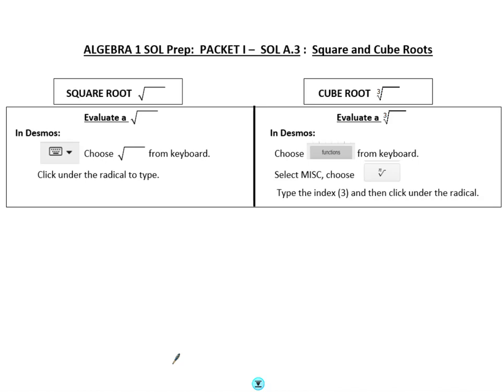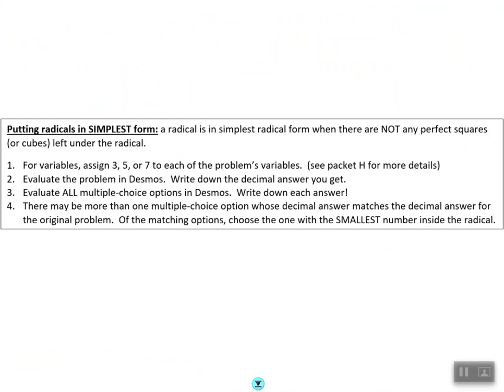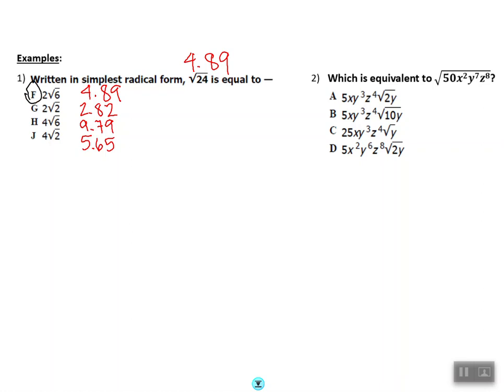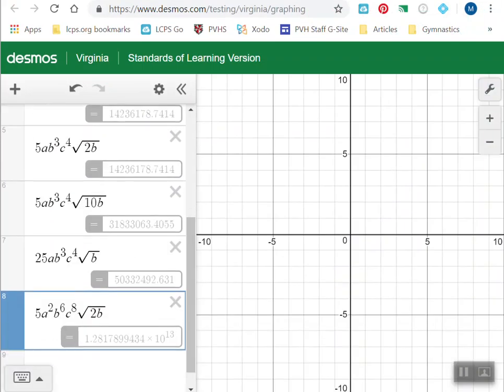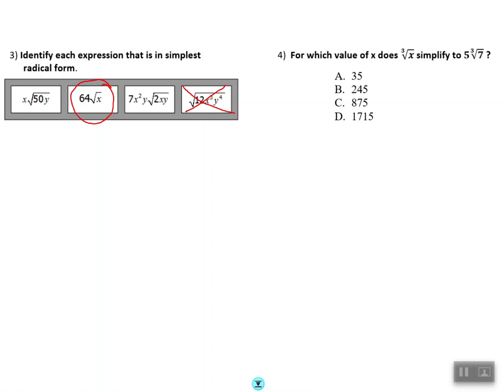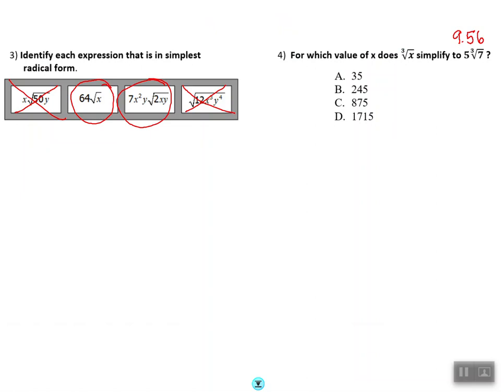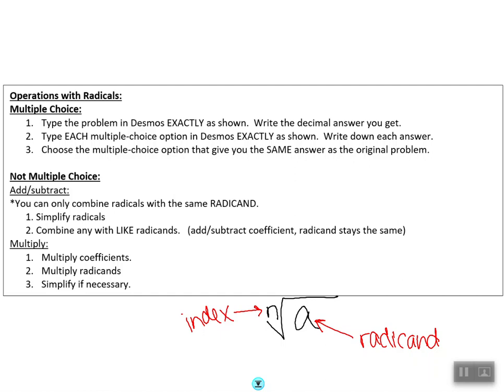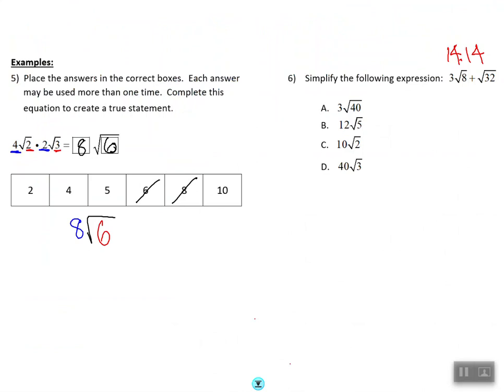Algebra 1 SOL Packet I - Square and Cube Roots